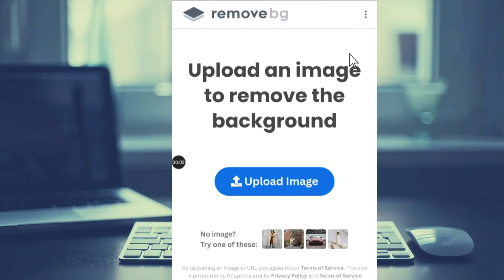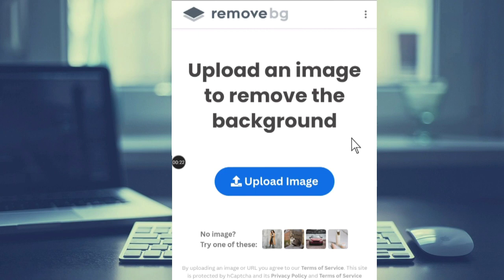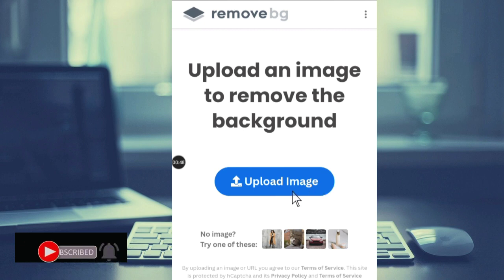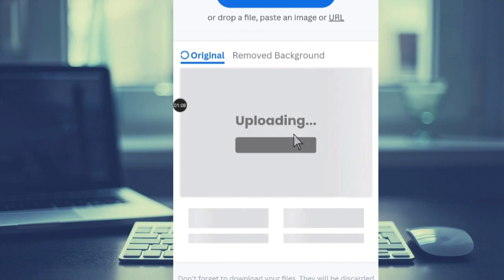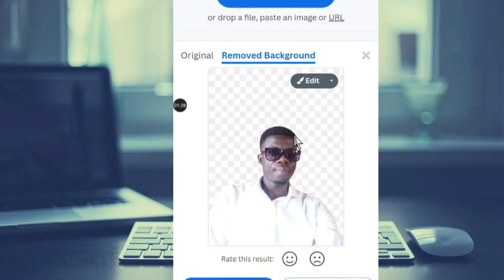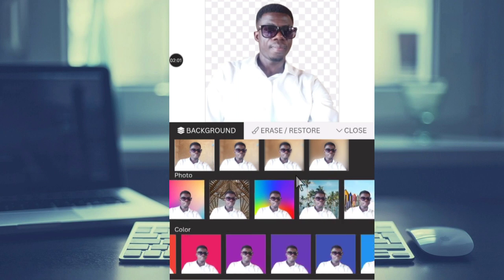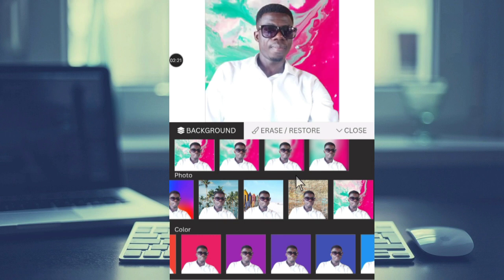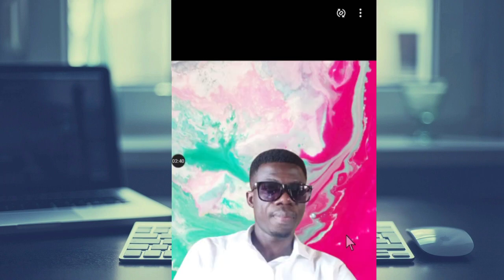How to remove the background from an image for free| 2023 new method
Welcome to our latest tutorial on how to effortlessly remove the background from any image without spending a dime! In this step-by-step guide, we unveil the most effective and up-to-date method for 2023. Whether you're a graphic designer, content creator, or just someone looking to enhance their photos, this technique is a game-changer!

Introduction to the latest free tools.
Walkthrough on image upload and processing.
Tips for achieving a flawless background removal.
Bonus tricks for customization.

Remove background, Free image editing, 2023 tutorial, Background remover tools, Graphic design tips, Photo enhancement, DIY editing, Step-by-step guide, Online tools, Latest methods.

Revolutionize Your Photos: Free Background Removal Tutorial

Master the Art: Background Removal in 2023 Made Easy!

Free Image Editing: The Ultimate Guide to Background Removal.